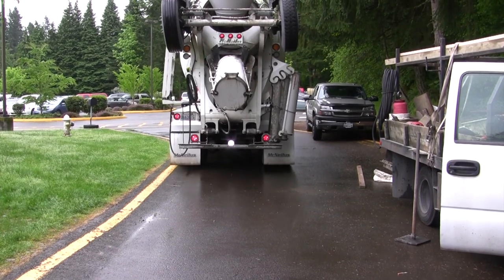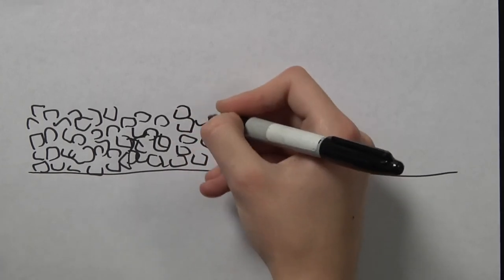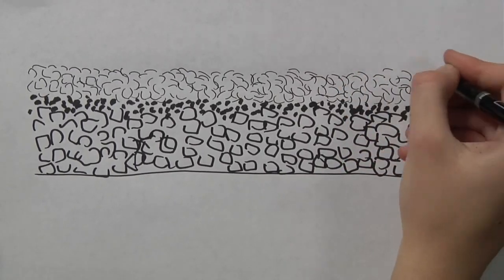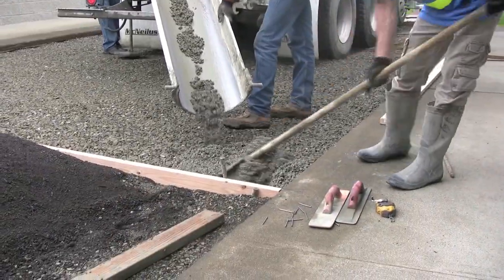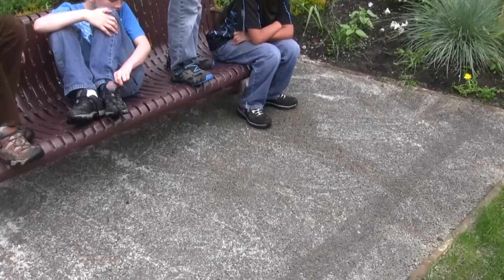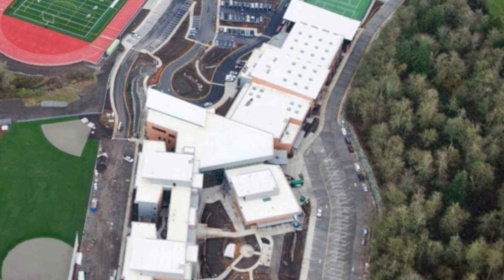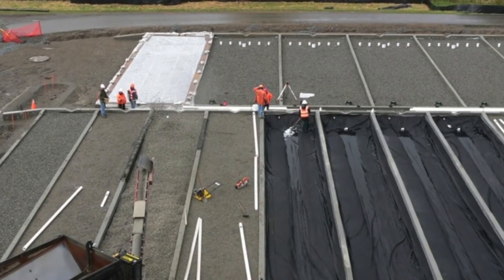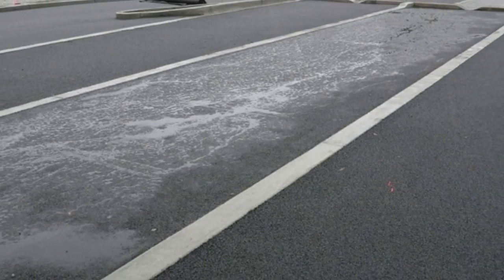Porous Pavement - Stormwater Pollution Solutions